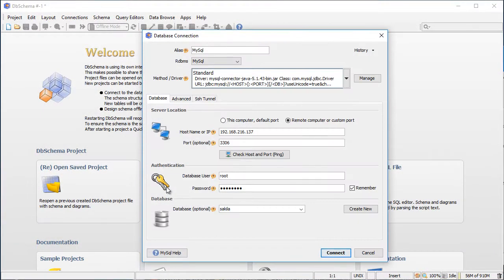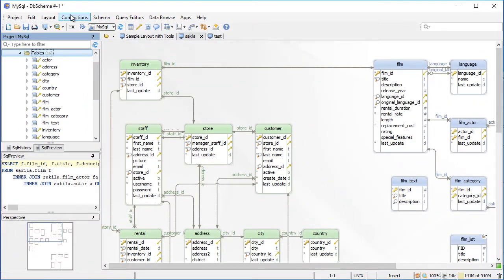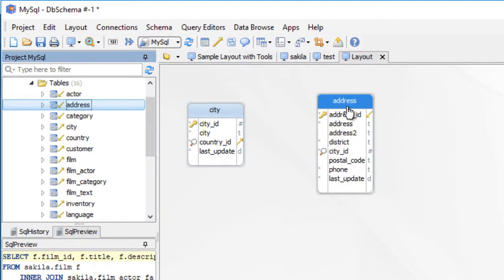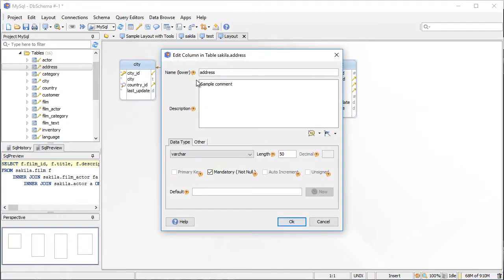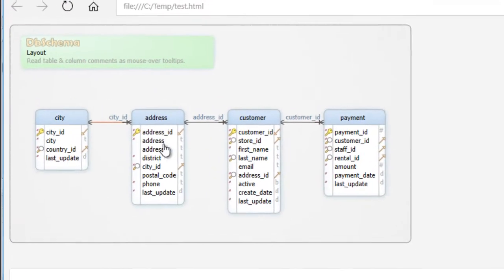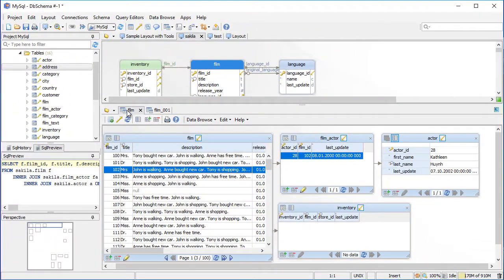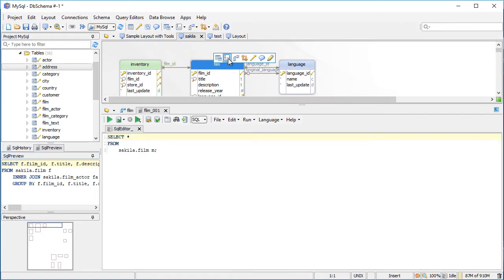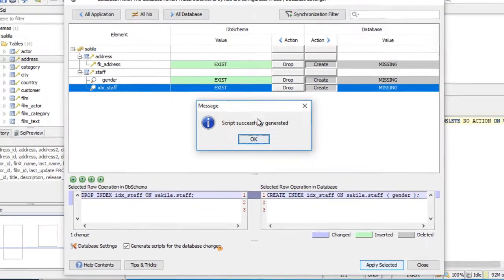DbSchema Database Diagram Designer and GUI Admin Tool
DbShcema is a database designer for relational databases and NoSql databases: Postgres, SqlServer, MySql, MariaDb, Oracle, Sqlite, Db2 plus MongoDb, Cassandra, Hive and others. The tool features interactive diagrams, Relational data browse, schema sychronization and more.